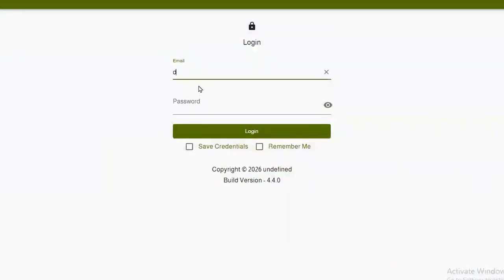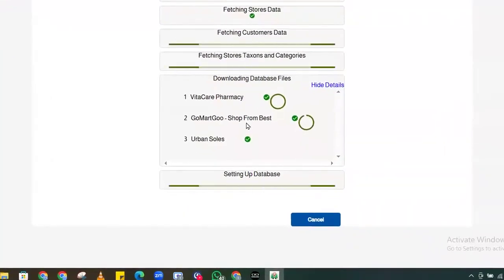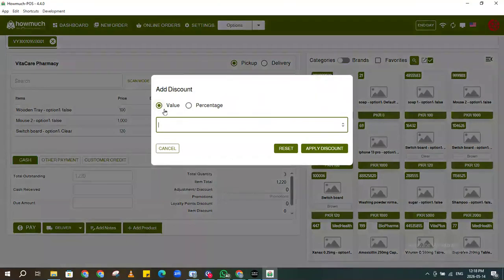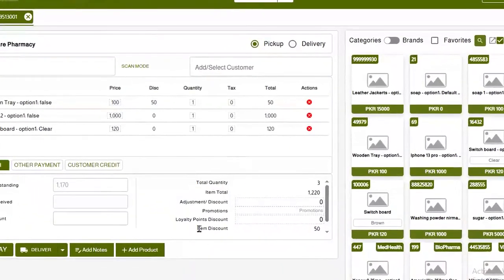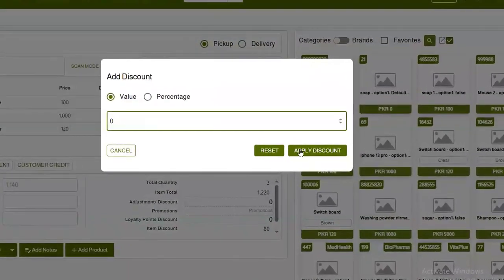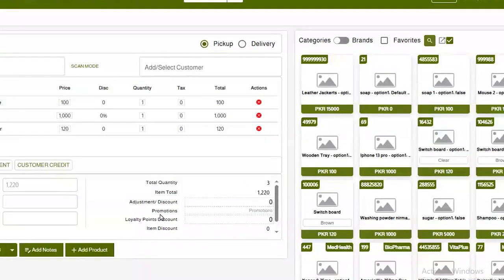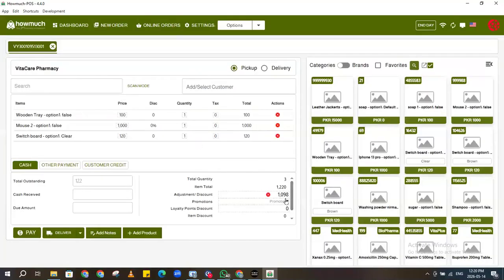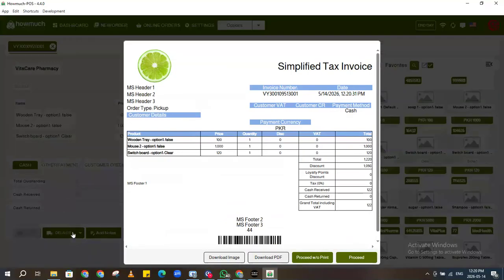Howmuch POS Part 3 | Apply Discount on Order Level & Item Level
Learn how to apply discounts in Howmuch POS using both Order Level and Item Level discount options.
In this Part 2 tutorial of the Howmuch POS Demo Series, you will learn:

✔ Order Level Discount
✔ Item Level Discount
✔ Percentage Discount
✔ Value Discount
✔ Discount Adjustment
✔ POS Billing Workflow
✔ Complete Discount Feature Overview

This tutorial is perfect for grocery stores, retail shops, marts, pharmacies, and POS operators using Howmuch POS.

Watch till the end for a complete step-by-step demonstration.